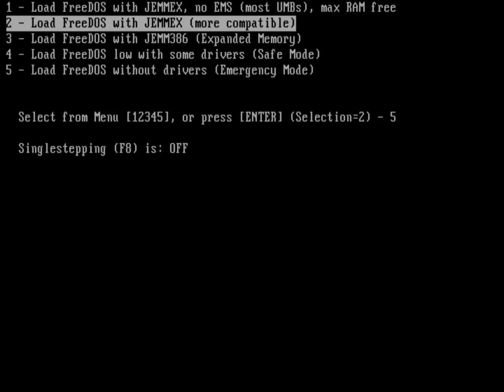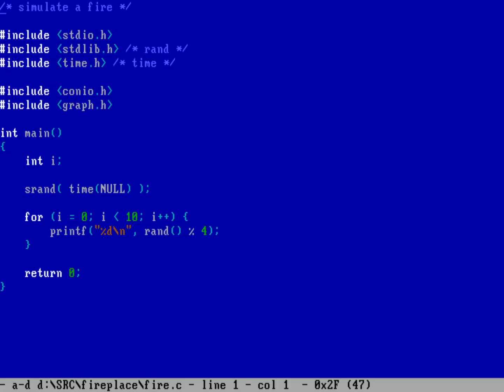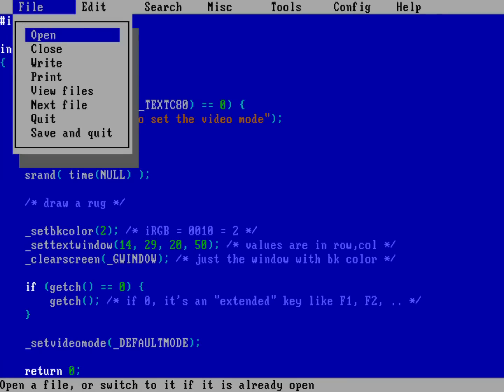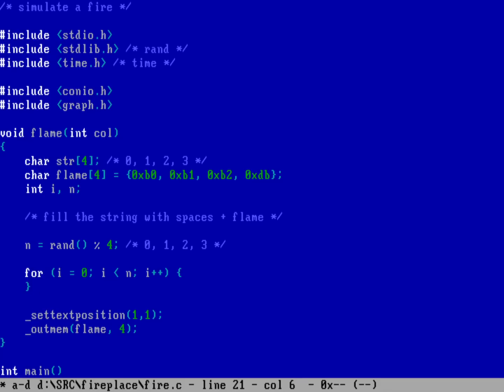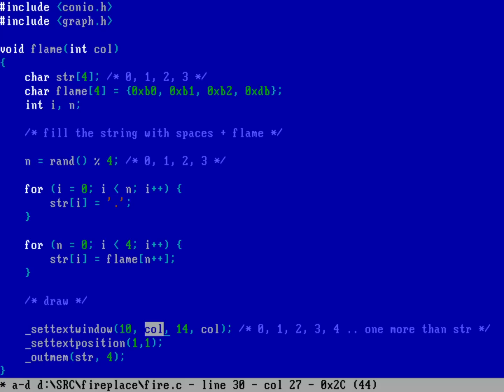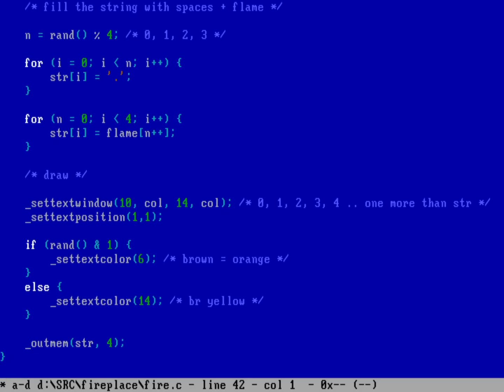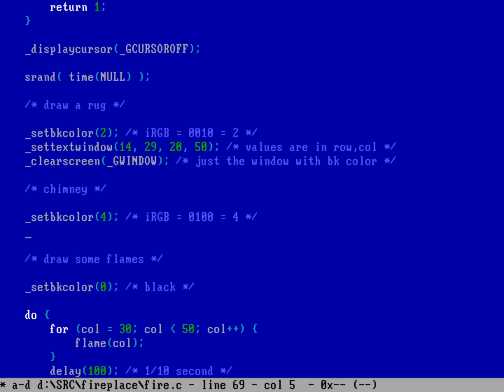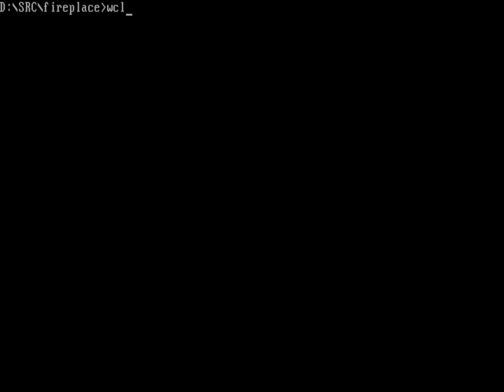Animated fireplace on DOS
The holidays are almost here, so I thought it would be fun to create an animated fireplace in DOS. This sample program also shows several tricks with using console mode display with text windows, to draw text in a column.

Reminder to everyone using Patreon:  Apple is  now charging a 30% fee on folks pledging to creators via the iOS Patreon app, so remember to make your pledge on desktop or Android.